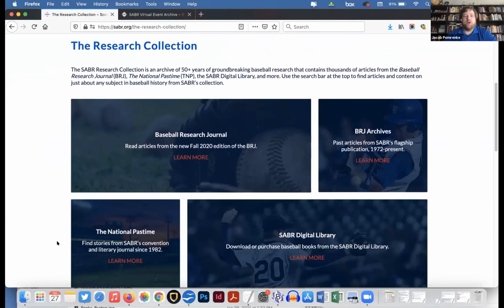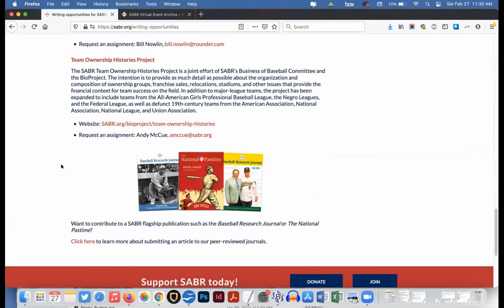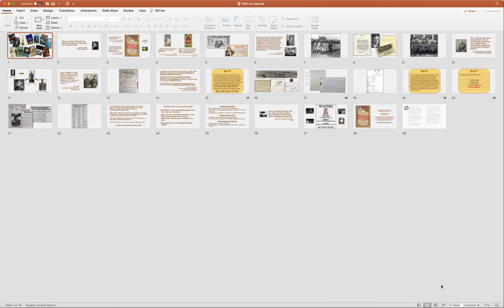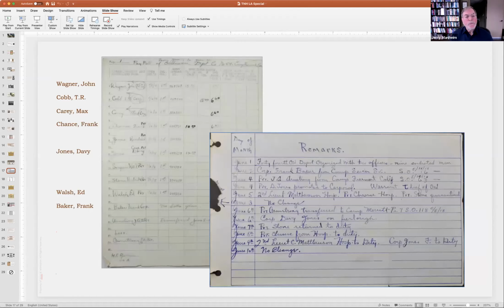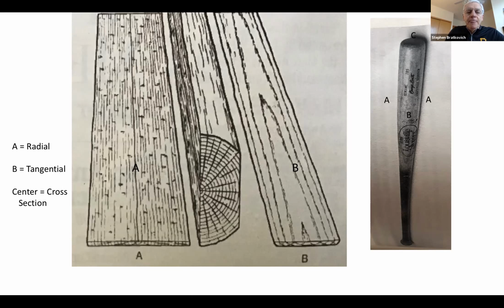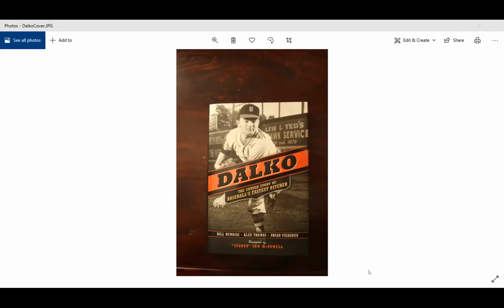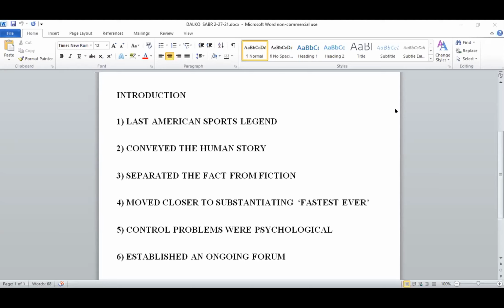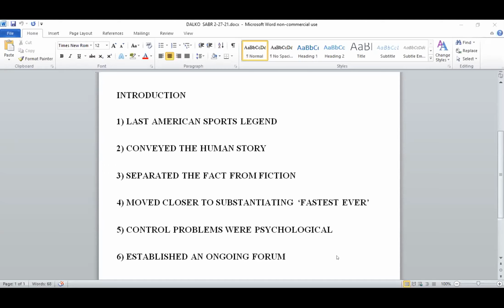Stay Home With SABR: Jacob Pomrenke, Dan Taylor, Jerry Manheim, Stephen Bratkovich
SABR's Allan Roth Chapter in Los Angeles held a virtual Zoom meeting on Saturday, February 27, 2021. Our guest speakers were:

Jacob Pomrenke — a virtual tour of the updated SABR.org website
Dan Taylor, "Lights, Camera, Fastball – How the Hollywood Stars Changed Baseball"
Jarol Manheim, "This Never Happened: The Mysterious Death of Christy Mathewson"
Stephen Bratkovich, "The Baseball Bat: From Trees to the Major Leagues, 19th Century to Today"

To learn more, visit SABR.org/join.